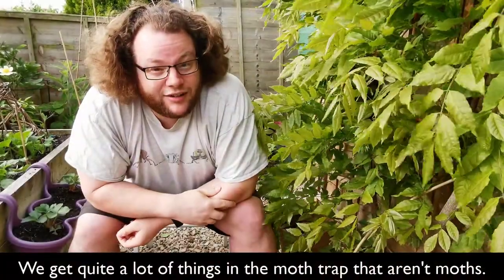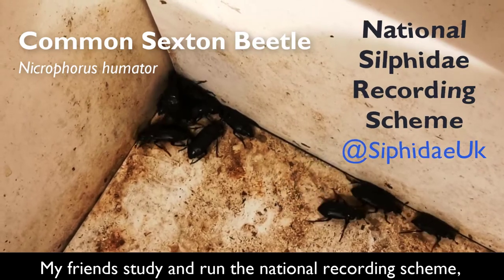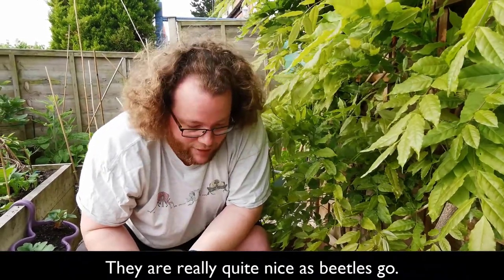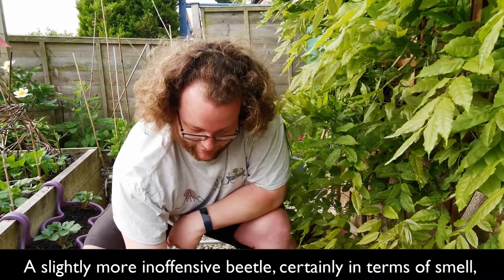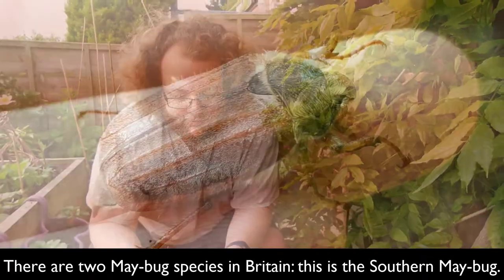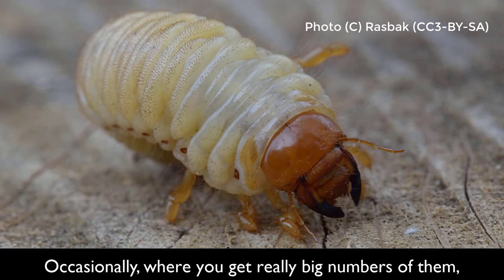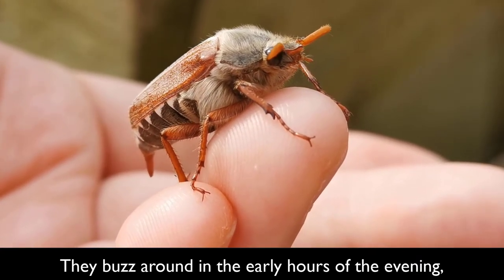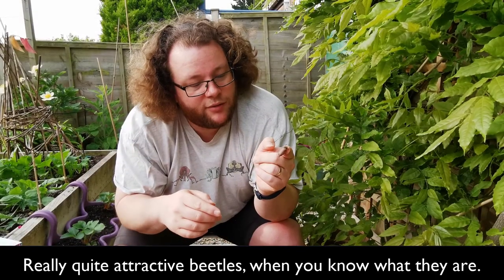Light trap beetles - Sexton beetle and Maybug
It's not just moths that come to light - plenty of beetle species do as well. Here we have the Common Sexton beetle Nicrophorus humator and the Maybug (aka Cockchafer) in the garden moth trap